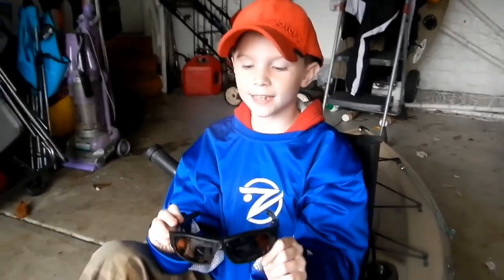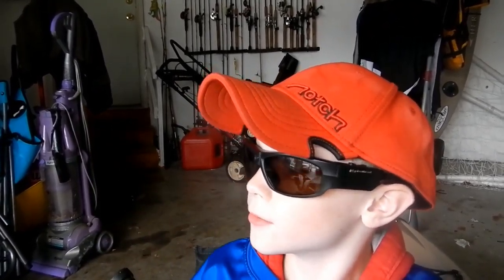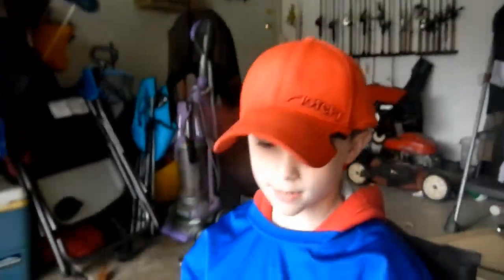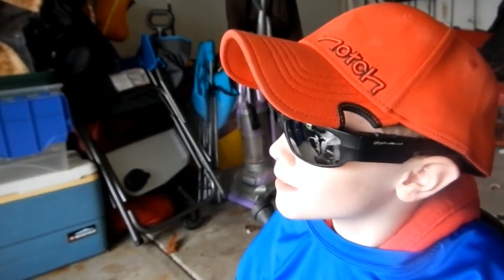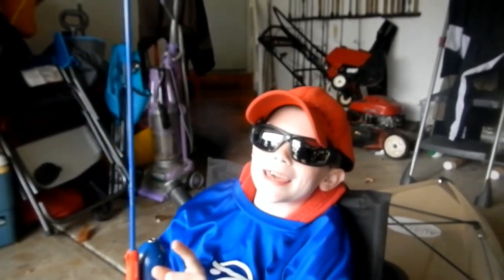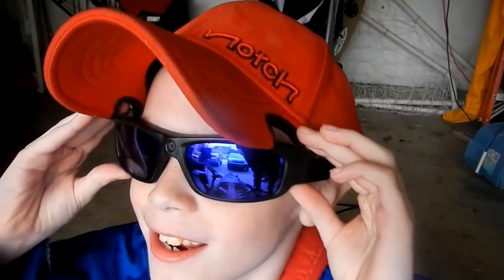Pondboy Jr Product Talk Pivothead Glasses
Pondboy Jr's  Product Talk  on Pivothead Recording Video Glasses and changing the lenses to fit your style while fishing!!